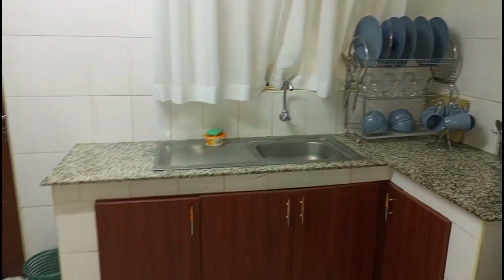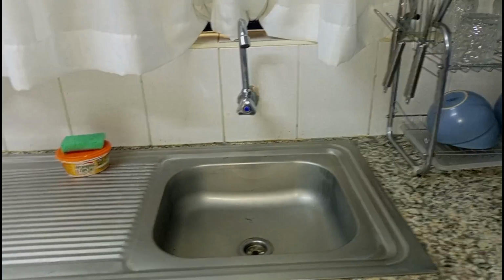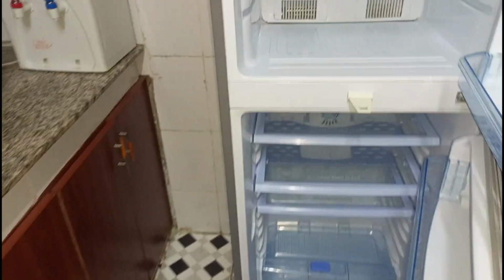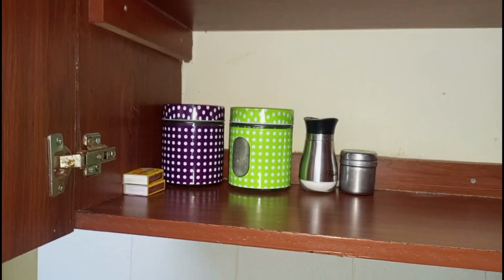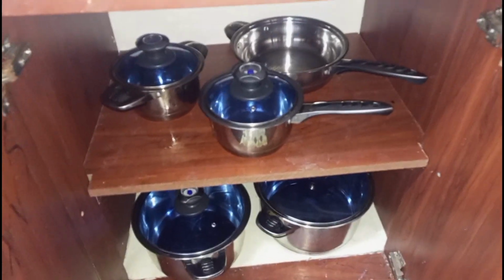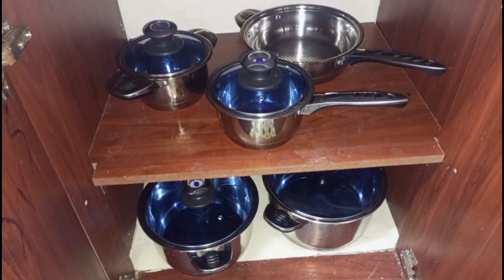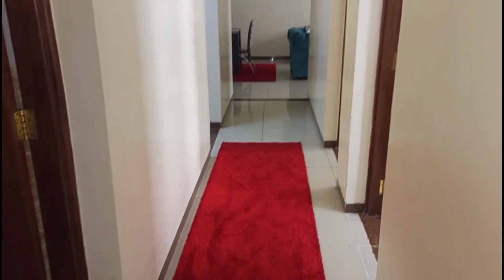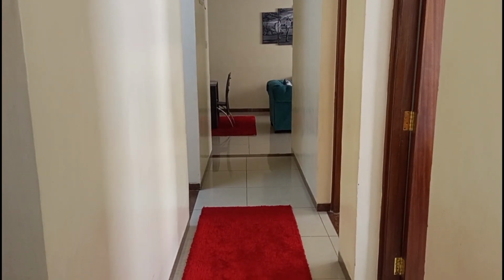Detailed Three Bedroom Fully Furnished Apartment Tour// Nakuru County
Hello ❤️,

In Today's Video I will be plugging you to a spacious Three bedroom fully furnished Apartment in Nakuru.

Furnished apartment tour 2023
furnished apartment tour
fully furnished apartment tour
how to make money